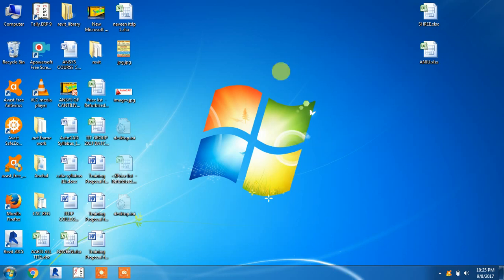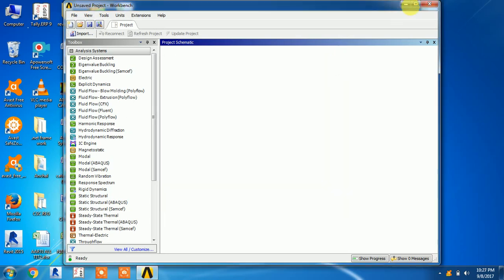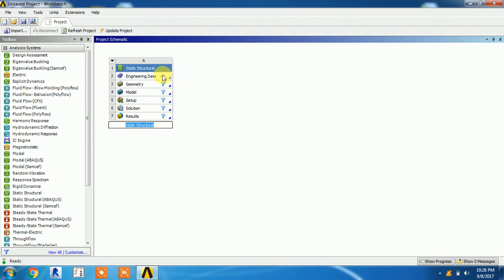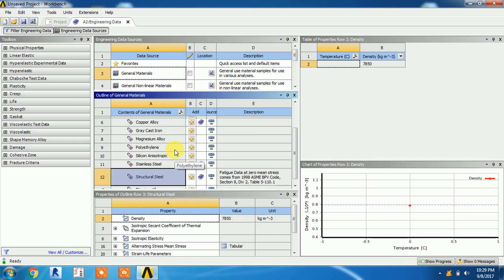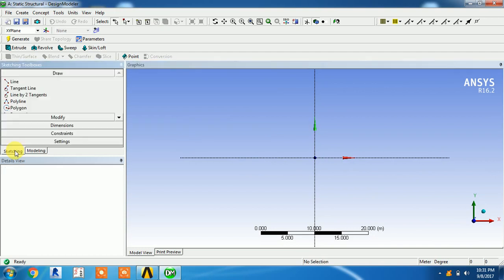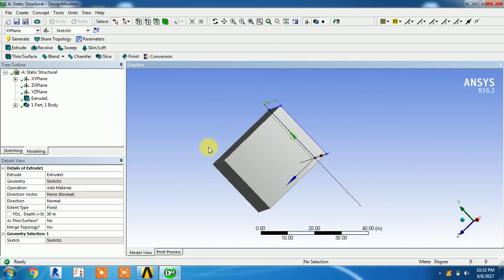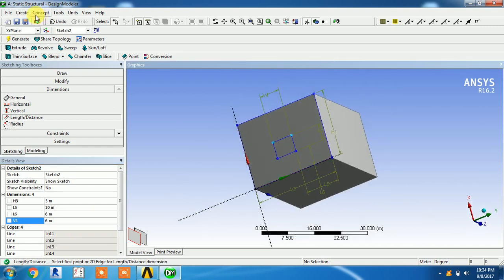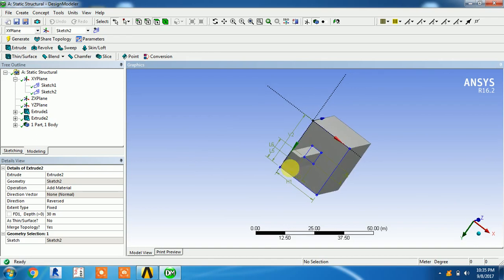INTRODUCTION OF ANSYS WORKBENCH(EXTRUDE TOOL)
MUST WATCH FOR THE BEGINNERS , AN INTRODUCTION OF ANSYS WORKBENCH.
ansys tutorial,
ansys software,
ansys fluent,
ansys apdl,
ansys fluent tutorial,
ansys cfd,
ansys basics,
ansys installation,
ansys meshing,
ansys aim,
ansys apdl beam,
ansys acp,
ansys aqwa,
ansys apdl modal analysis,
ansys apdl beam problem,
ansys apdl download,
ansys beam,
ansys basic concepts,
ansys beam tutorial,
ansys beginner,
ansys bridge,
ansys bearing,
ansys beam problems,
ansys boolean,
ansys cfd tutorial,
ansys cantilever beam,
ansys complete tutorial,
ansys crack,
ansys cfd analysis,
ansys civil,
ansys channel,
ansys contact,
c clamp ansys,
ansys discovery,
ansys discovery live,
ansys download,
ansys design modeler,
ansys dynamic analysis,
ansys design,
ansys drawing,
ansys discovery live tutorial,
ansys drop test,
ansys drawing tutorial,
ansys electronics,
ansys electrical,
ansys electromagnetics,
ansys error,
ansys electrical tutorial,
ansys edx,
ansys engineering data sources missing,
ansys extrude,
ansys extrusion,
ansys examples,
ansys e learning,
solidden ansys e aktarma,
autocad den ansys e aktarma,
ansys fluid flow,
ansys fluent meshing,
ansys full tutorial,
ansys fluent heat exchanger,
ansys fluent airfoil,
ansys full course,
ansys fluent 2d,
ansys fea,
ansys geometry,
ansys gear,
ansys geometry tutorial,
ansys gambit,
ansys geometry error,
ansys geometry editor was closed abnormally,
ansys gambit tutorial,
ansys gpu acceleration,
ansys gui,
ansys getting started,
ansys hfss,
ansys heat exchanger,
ansys heat transfer,
ansys how to,
ansys heat sink,
ansys hfss tutorial,
ansys hole in a plate,
ansys hindi,
ansys hypermesh,
ansys hfss installation,
ansys introduction,
ansys in hindi,
ansys inc,
ansys icepak,
ansys installation 18.1,
ansys installation 17,
ansys in tamil,
ansys in solidworks,
i beam ansys,
ansys jobs,
ansys joint,
ansys joint load,
ansys joints tutorial,
ansys jet engine,
ansys journal file,
ansys joint types,
ansys joule heating tutorial,
ansys joint stops,
ansys joule heating,
j integral ansys,
ansys knuckle joint,
ansys kinematic analysis,
ansys k epsilon model,
ansys korea,
ansys k epsilon,
ansys kickass,
ansys kurulum,
ansys kiriş analizi,
ansys kinematics,
ansys kill elements,
k epsilon model ansys,
ansys lab,
ansys lab vtu,
ansys lectures,
ansys license error,
ansys learning,
ansys latest version,
ansys ls dyna,
ansys lab problems,
ansys license manager,
ansys licence manager error,
l bracket ansys,
ansys mechanical,
ansys multiphysics,
ansys mechanical apdl,
ansys modelling,
ansys mechanical tutorial,
ansys mini project,
ansys motion,
ansys nptel,
ansys nozzle,
ansys nonlinear,
ansys nodal analysis,
ansys ncode designlife,
ansys not working,
ansys no servers provided,
ansys nonlinear analysis tutorial,
ansys node merge,
ansys nvh,
ansys optimization,
ansys official,
ansys optimization tutorial,
ansys of beam,
ansys overview,
ansys open channel flow,
ansys optis,
ansys of connecting rod,
ansys online training,
ansys offset,
ansys o ring,
o mesh ansys,
como instalar o ansys,
como baixar o ansys,
como usar o ansys,
ansys project,
ansys problems on beams,
ansys pipe flow,
ansys pressure vessel,
ansys problem on truss,
ansys polyflow,
ansys point load,
ansys propeller simulation,
ansys post processing,
ansys q3d,
ansys quenching,
ansys q3d tutorial,
ansys q3d extractor,
ansys quadrilateral mesh,
ansys q3d examples,
ansys quasi static analysis,
ansys q3d extractor tutorial,
ansys quasi static,
ansys quadratic mesh,
ansys rigid dynamics,
ansys r19,
ansys radiation,
ansys r1,
ansys rc beam,
ansys r19 tutorial,
ansys revolve,
ansys rolling,
ansys refrigerator,
ansys report,
ansys student,
ansys structural analysis,
ansys software basics,
ansys software download,
ansys spaceclaim,
ansys static structural,
ansys spring,
ansys static analysis,
ansys truss,
ansys thermal analysis,
ansys tutor,
ansys tutorial for beginners in tamil,
ansys thermal,
ansys training,
ansys t pipe,
t junction ansys,
ansys uses,
ansys udl,
ansys udf,
ansys user interface,
ansys user defined result,
ansys ultrasonic simulation,
ansys upf,
ansys udl problem,
ansys udf tutorial,
ansys utility menu,
ansys workbench u pipe,
ansys vtu,
ansys videos,
ansys vs solidworks,
ansys vibration,
ansys vs abaqus,
ansys viewer,
ansys v11,
ansys von mises stress,
ansys verification manual,
ansys valve,
v bending using ansys,
ansys workbench,
ansys workbench installation,
ansys wind turbine,
ansys workbench tutorials,
ansys workbench projects,
ansys workbench analysis,
ansys workbench basics,
ansys workbench problems,
ansys workbench tutorial in hindi,
ansys xml material,
ansys xfem,
ansys fluent xy plot,
ansys youtube,
ansys youtube tutorial,
ansys youtube channel,
ANSYS, CAE,ANSYS, WORKBENCH,ANSYS TUTORIAL,ANSYS FOR BEGINNER,MECHANICAL ENGINEER,FINITE ELEMENT ANALYSIS,  ,ansys, thermalanalysys, steadystatethermal, thermalstress, bimorphanalysis, transientstructuralanalysis, transient, FEA, FEM, FINITEELEMENTANALYSYS, FEMTHEORY